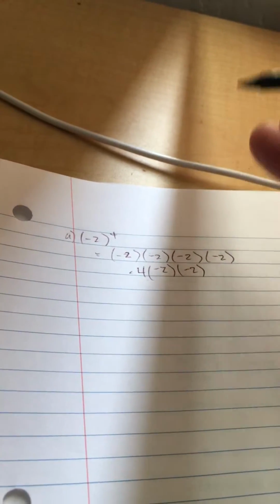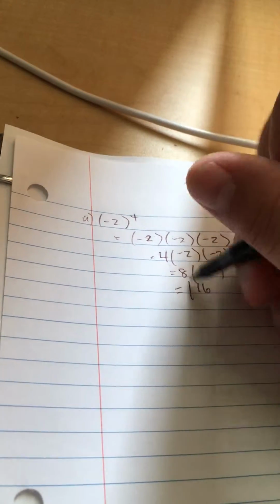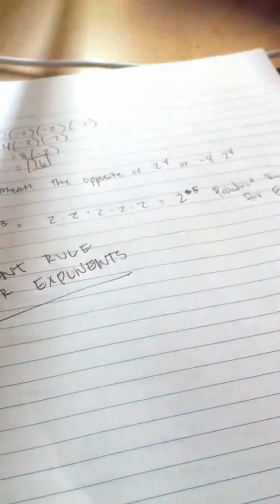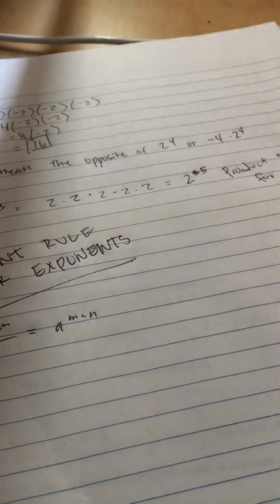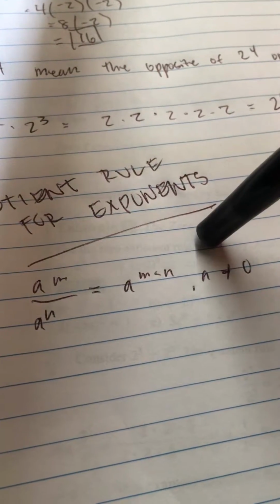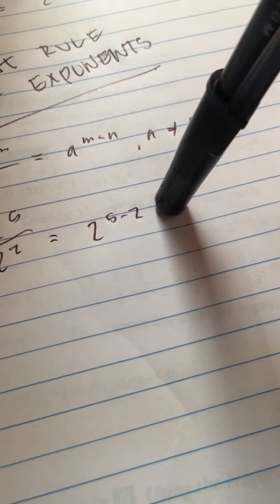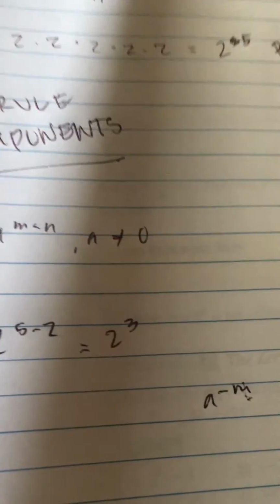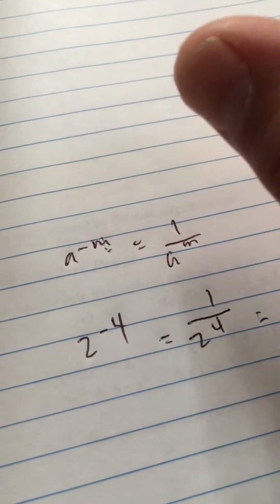Rules of Exponents & Intro to Scientific Notation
From A Survey of Mathematics with Applications by Angel, Abbot and Rhunde, 9th Edition. Pearson Publishing, 2013. Chapter 5 , Section 6: Rules of Exponents & Intro to Scientific Notation.